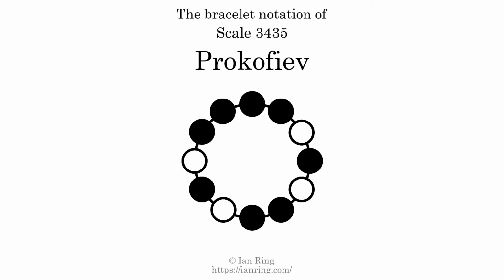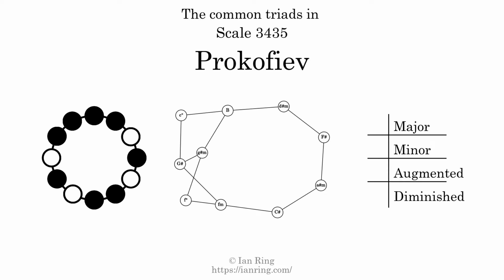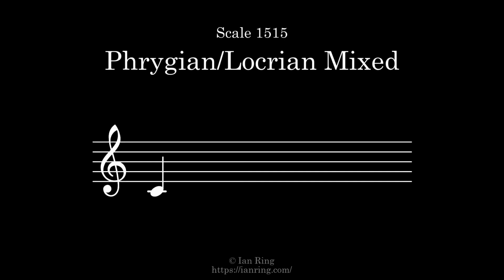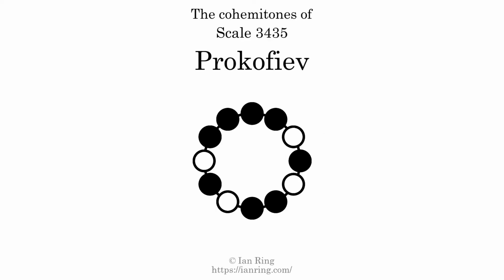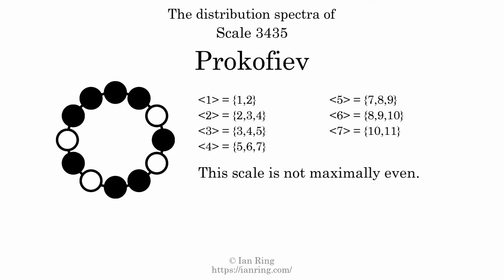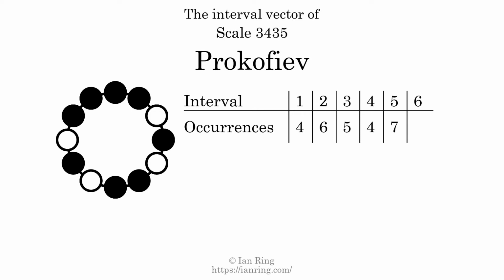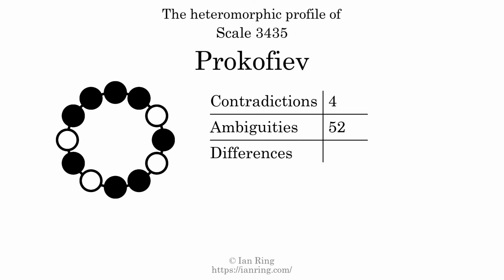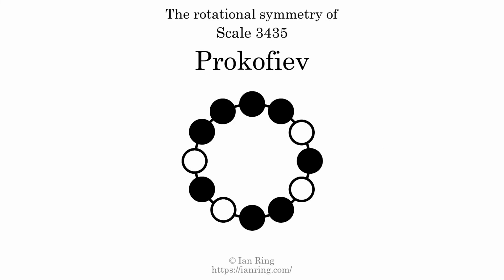Scale 3435: Prokofiev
More than you will ever need to know about Scale 3435, an octatonic scale also known as "Prokofiev". Part of an enormous series of scale analysis videos by The Exciting Universe Of Music Theory.